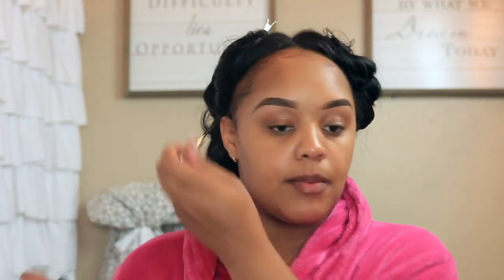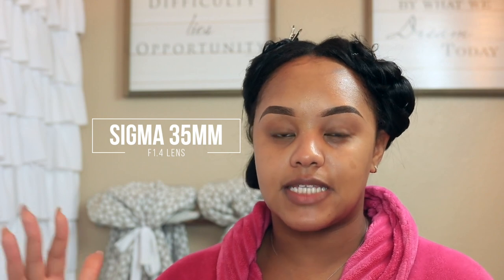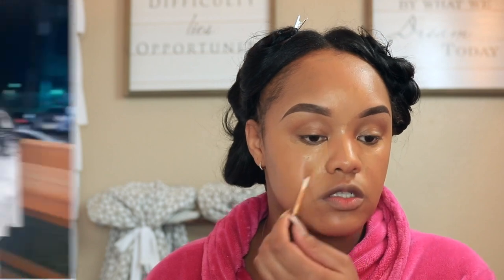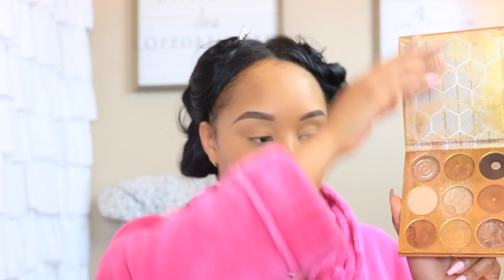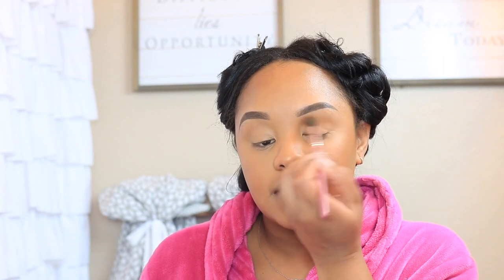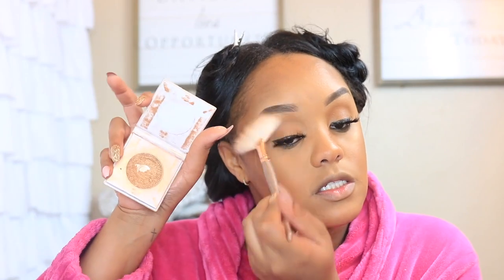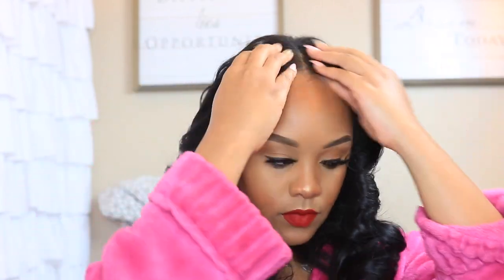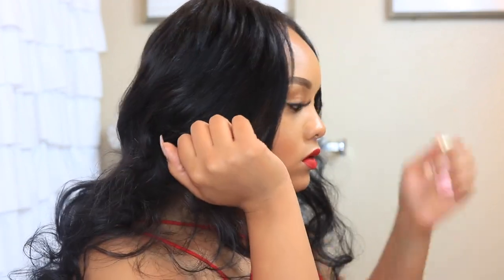DRUGSTORE LINER & LASHES TUTORIAL + NEW CAMERA LENS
Watch in 1080p Girlfran!

Hey now! My name is Vanessa Monae, and I am a beauty enthusiast! Today’s video is a very simple liner and lashes makeup look. I wanted to get more personal with you guys and share my journey to becoming a full time YouTuber. Hope you guys enjoyed this one. Talk to me in the comments.

V I D E O  C H A P T E R S  &   L I N K S

00:00 Intro

00:15 Quick Brow tips

Benefit Precisely My brow pencil in 4 (favorite of all time)

Benefit Goof Proof Pencil  in 5

Anastasia Brow Gel Mini

00:50 New Primer Alert

01:08 Trying out a new lens!

01: 50 Favorite foundation + My love for camera equipment

Morphe Soft Focus Foundation in Tan 23

02:24 New Morphe concealer + Camera settings

Morphe Concealer in 3.55

03:30 Huda Beauty Setting Powder is not for dry skin

Huda Beauty Powder in Blondie

03:51 Bronzer Bronzer Bronzer

Juvia’s Place Warrior Palette

04:33 Liner & Lashes, Finishing Touches

Wet N Wild Dark Brown Liner

Miss 3d lashes (Beauty Supply)

LA Girl Glide Gel Liner

Sephora Collection Lipstick in Always Red

 This hair y’all
3 Bundles of Peruvian Loose Wave

≫ Born & raised in Denver, CO.
≫ I graduated from Tuskegee University and Johns Hopkins University
≫I currently live in Houston, TX (for the past 7 years)
≫ I taught High school English for 6 years and I aspire to become a full time content creator.

Leave any video suggestions in the comments below⬇️